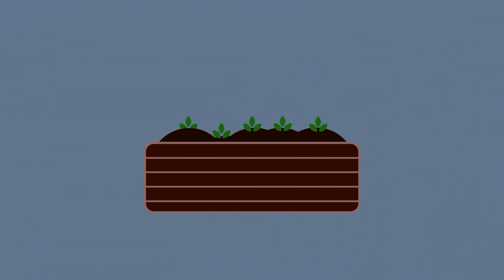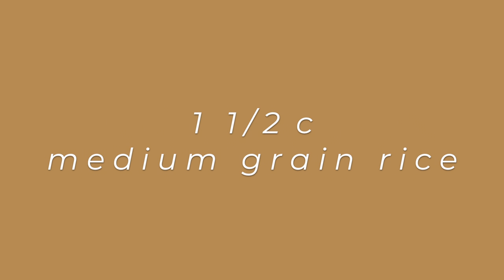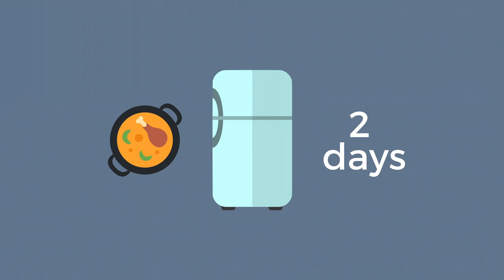PROMOTIONAL VIDEO - FOOD TECH